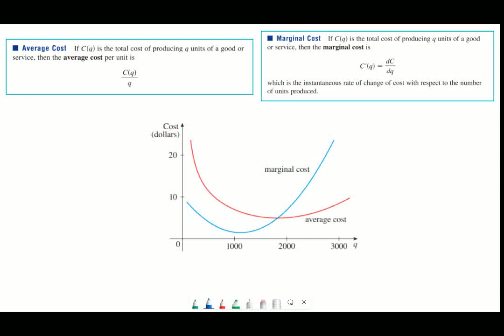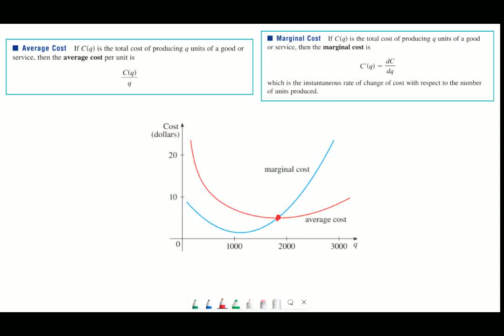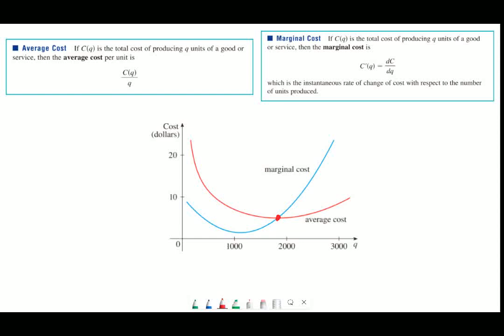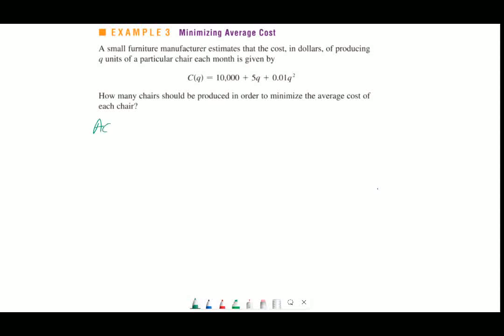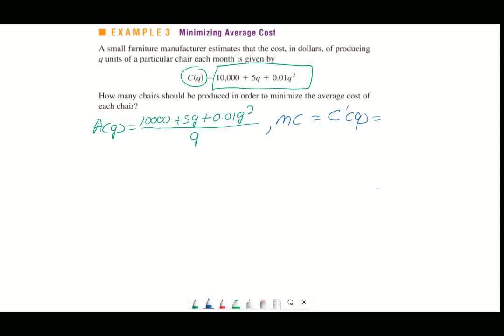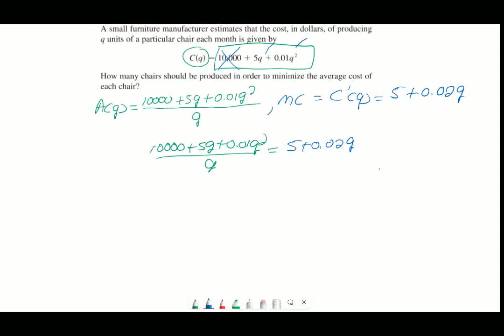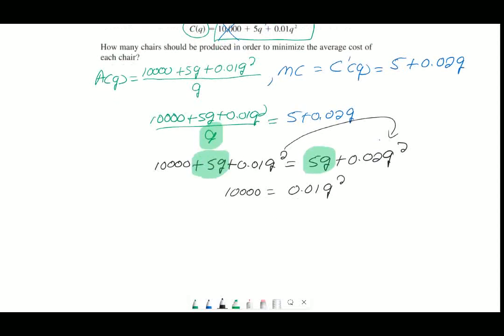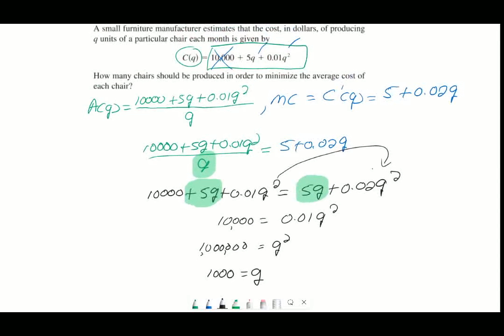Minimizing Average Cost Function